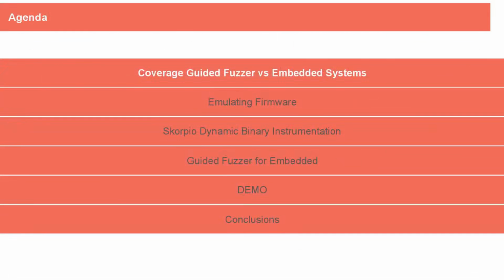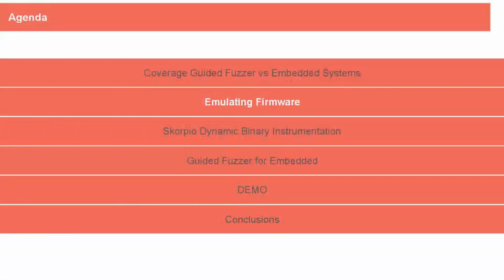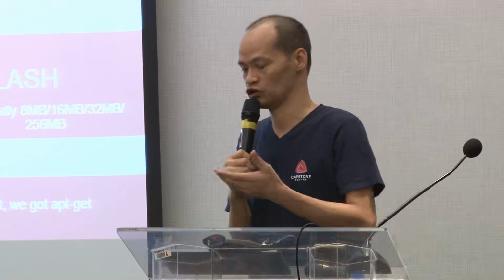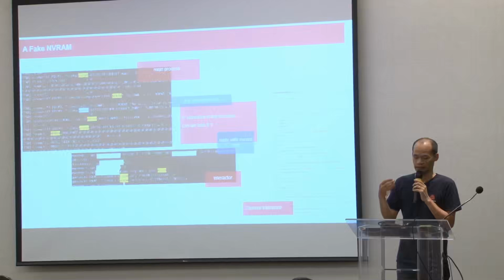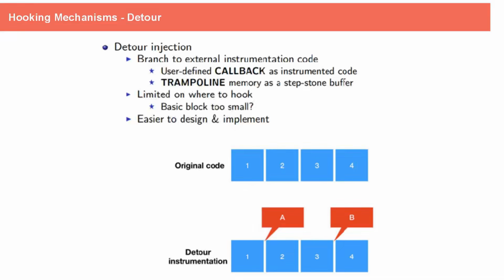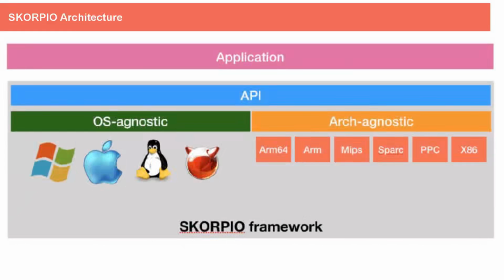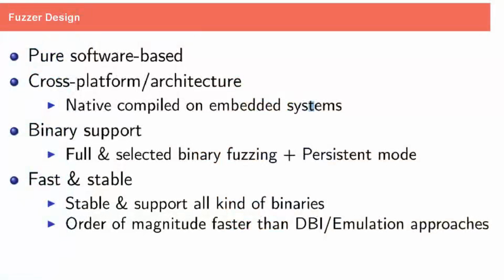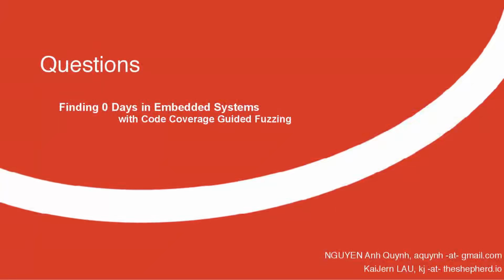Finding 0days in embedded Anh Quynh & Lau